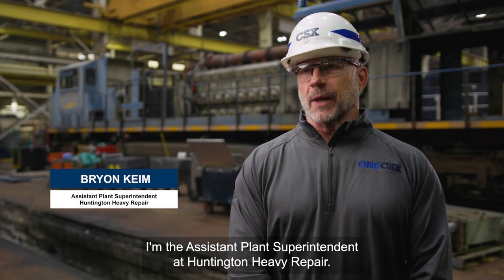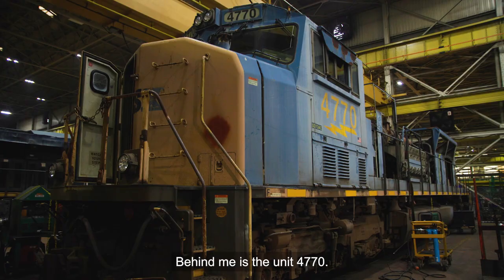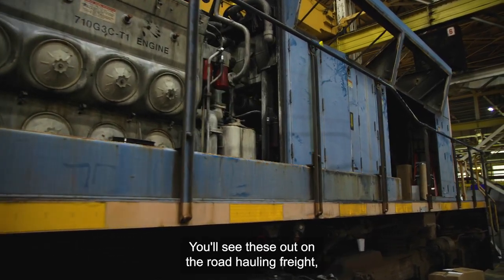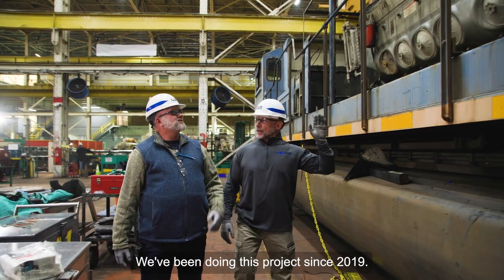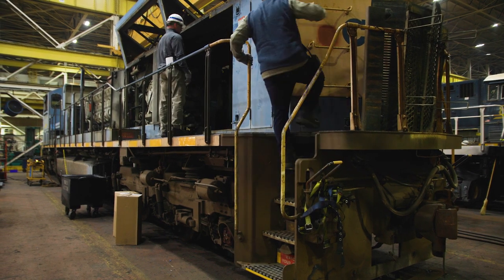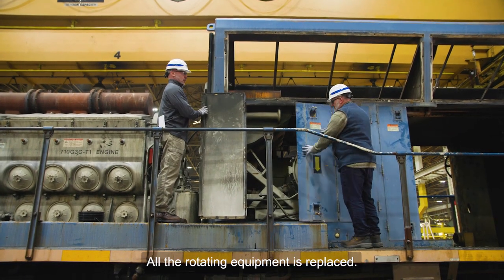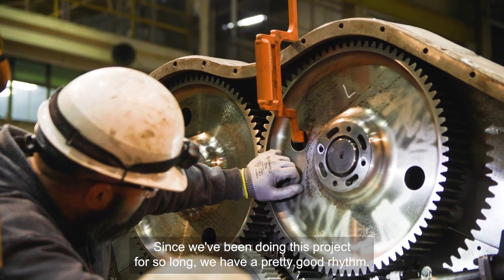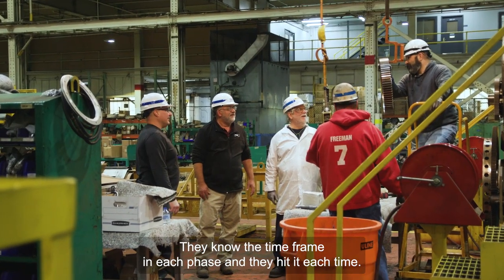CSX: Advancing Freight Efficiency with SD-70 Locomotive Rebuild Program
The future of freight is here! CSX is modernizing its SD-70 locomotives, bringing innovation and efficiency to rail transportation. Together as ONECSX, we’re PullingForAmerica and improving the way goods move across the nation.